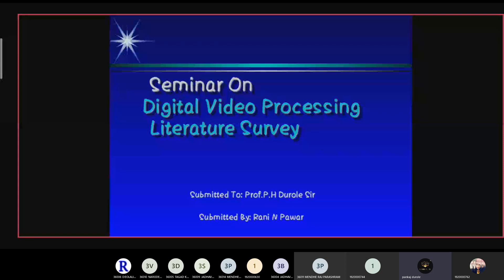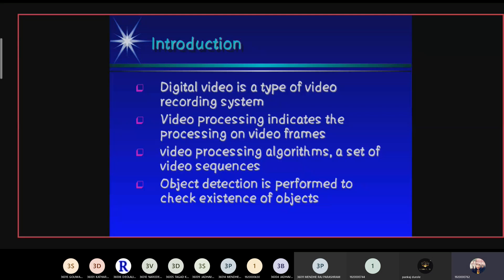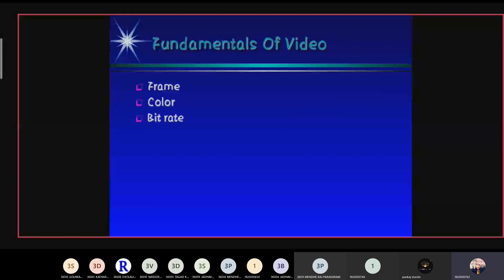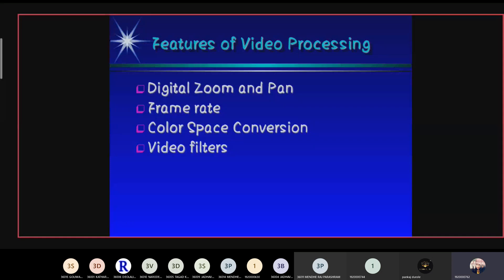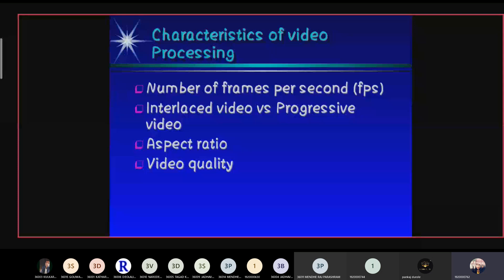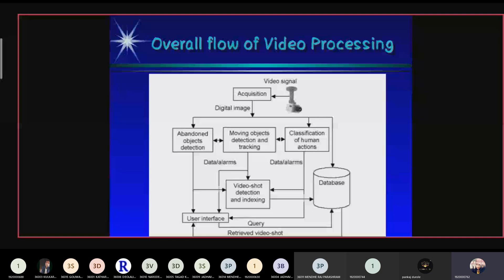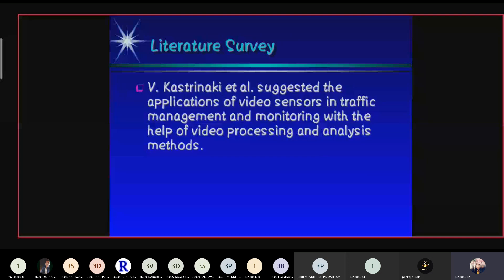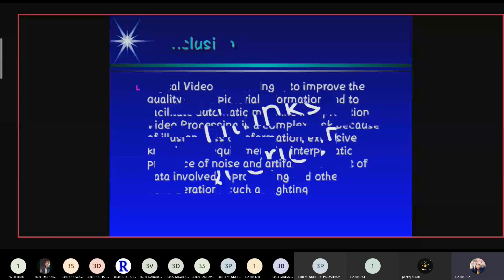1.48 | SEMINAR | Digital Video Processing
Digital Video Processing By Rani Pawar

Hello Learner,
This is an Educational YouTube Channel. In which you can also learn Computer Science Subjects like CAO , OS. Link to access these videos are given below.

Learn Computer Architecture and Organization Concepts